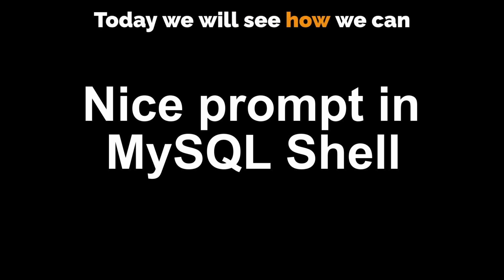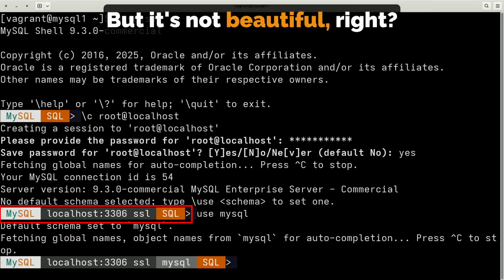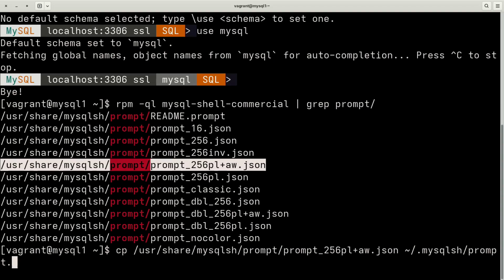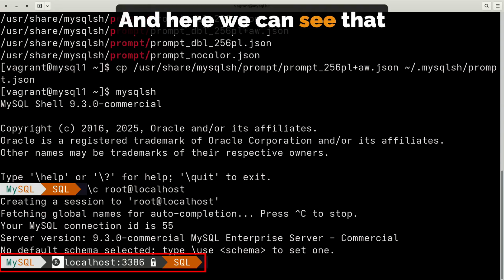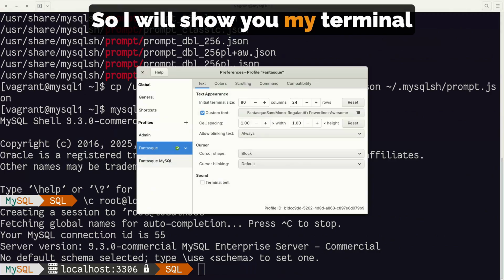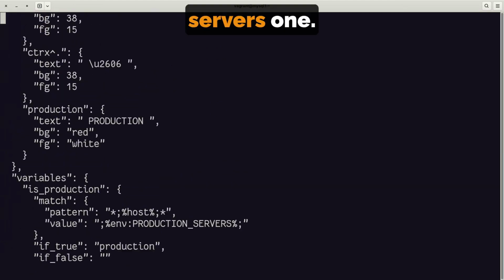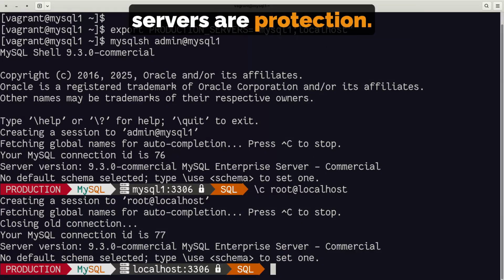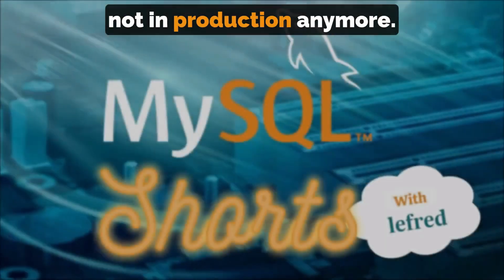Episode-093 - Nice prompt in MySQL Shell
MySQL Shell provides the possibility to configure a nice prompt. This video shows how to use a provided template to setup a cool prompt.